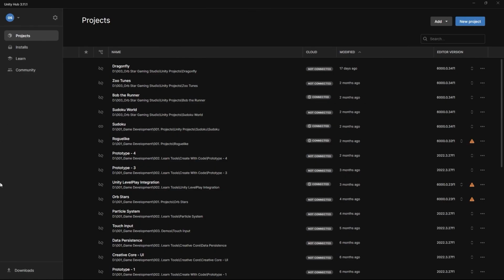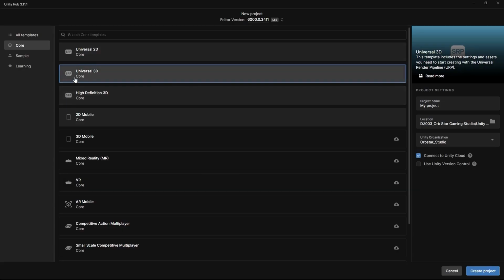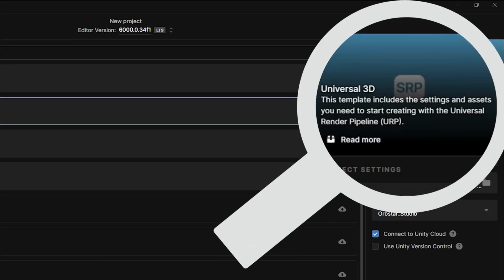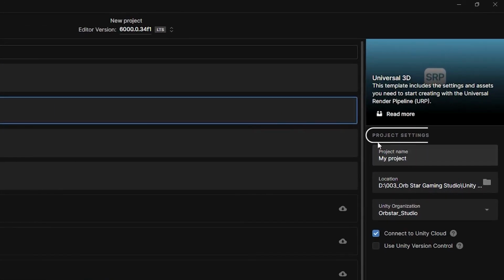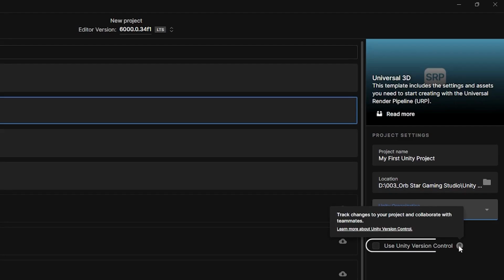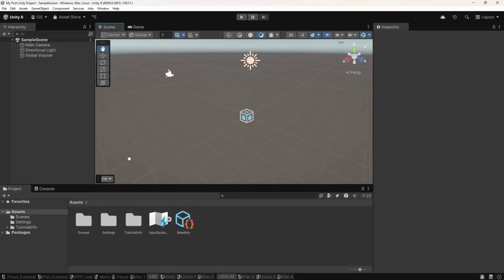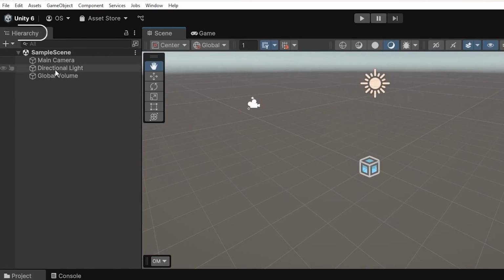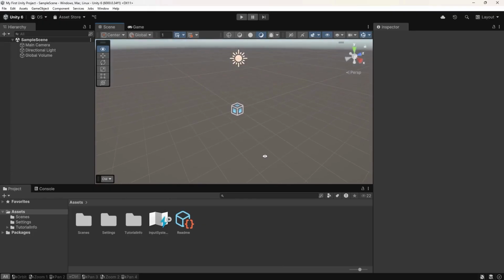Stuck on Unity? Your First Unity Project is Easier Than You Think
Welcome back to Orbstar Studio! In this video, we'll guide you through the process of creating your first Unity project using Unity 6. Building on our previous Unity Hub overview, we'll show you how to select the correct template and configure your project settings.

This video covers:

➡️ Opening Unity Hub and creating a new project.
➡️ Selecting the Universal Render Pipeline (URP) template.
➡️ Understanding and configuring project settings.
➡️ Naming your project and choosing a location.
➡️ Brief overview of the initial Unity interface.

This tutorial is perfect for beginners looking to start building their own games in Unity 6.0.

Timestamps:

00:00 Intro & About Video
00:34 Overview of Project Creation Window
01:30 Project Setting Options
02:30 Quick Look of Unity Interface

Song: JJD & Azertion - Lighthouse (feat. PhiloSofie)